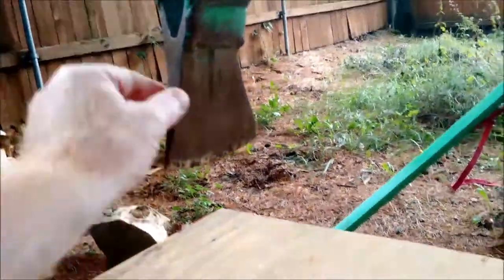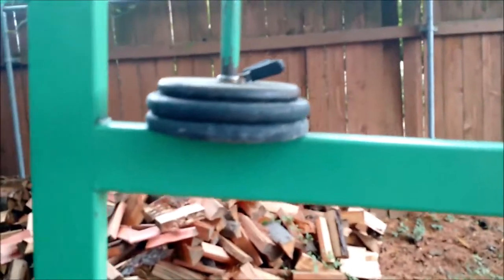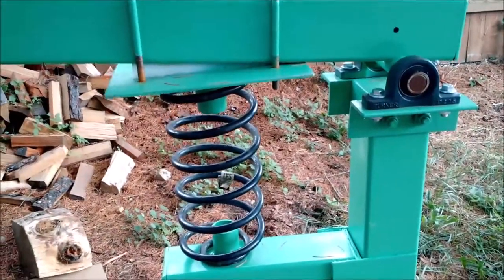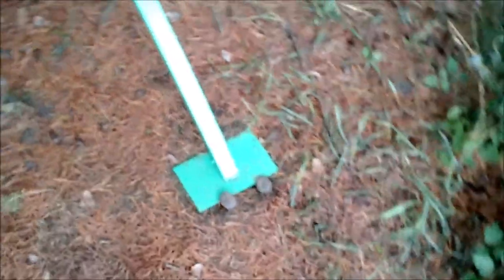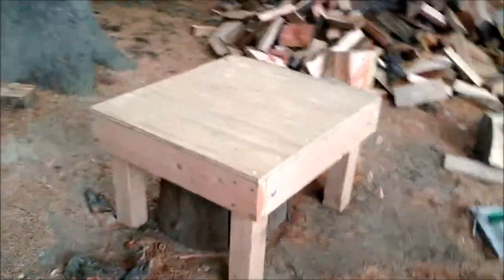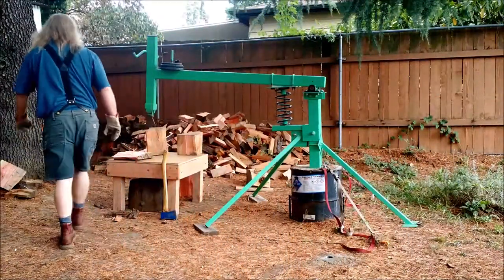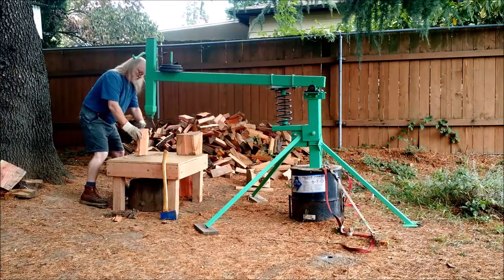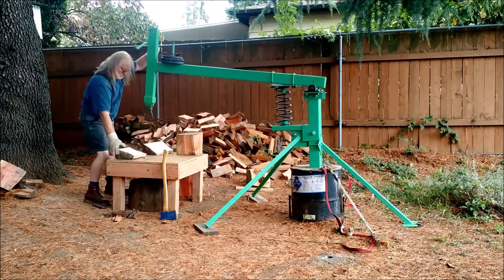Maunual Firewood Splitter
Manual Log Splitter.  Firewood is bone dry Douglas Fir.  I designed this so that it could be taken apart and moved if necessary.